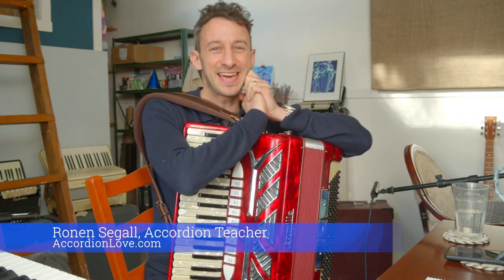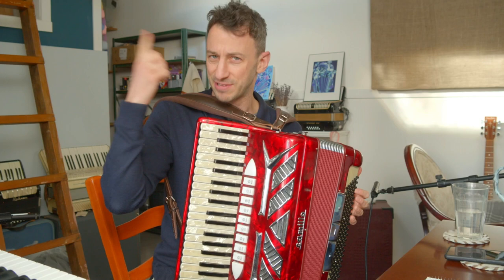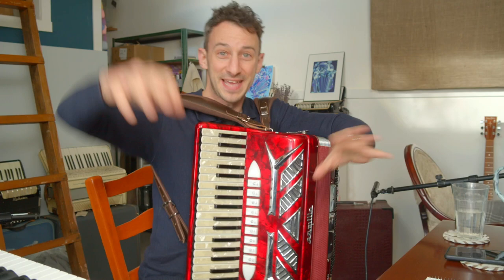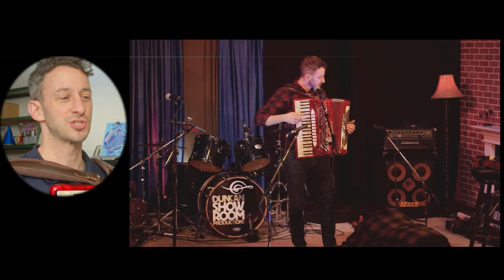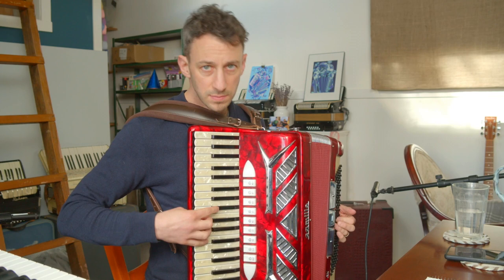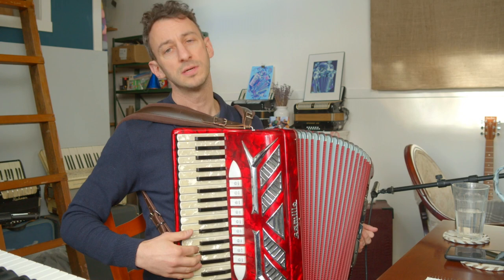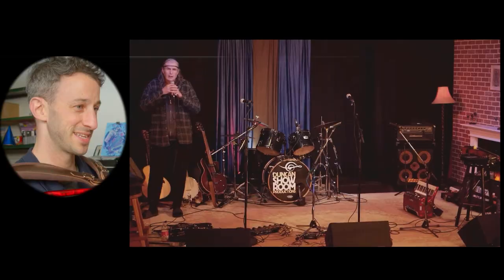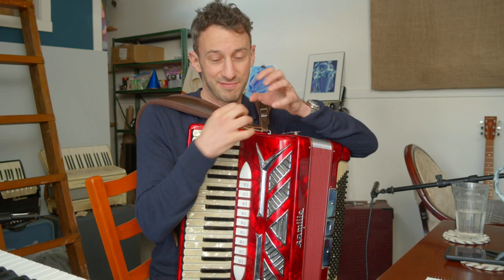Nervous before a show? Try this!